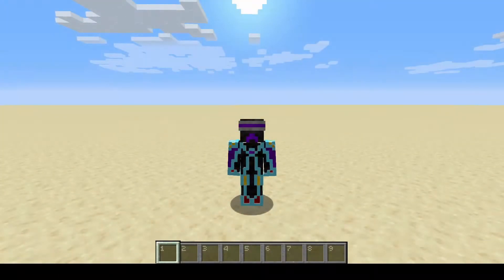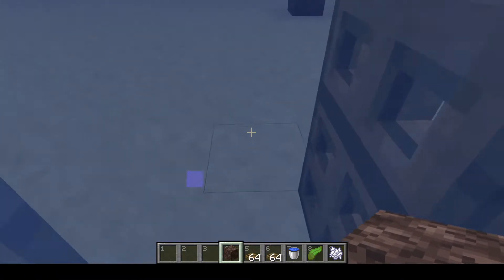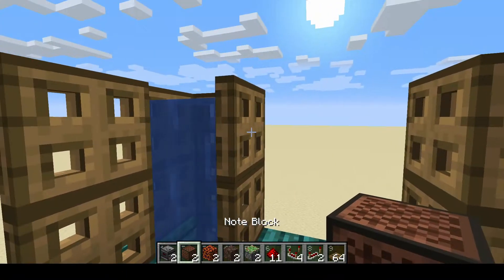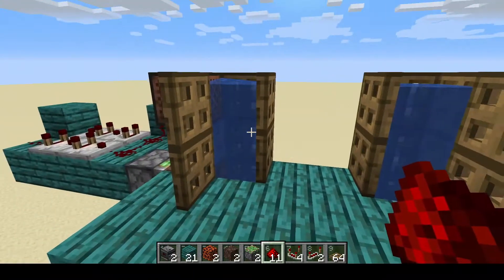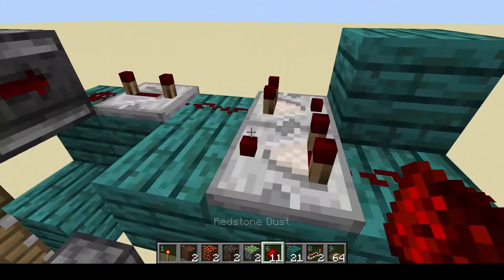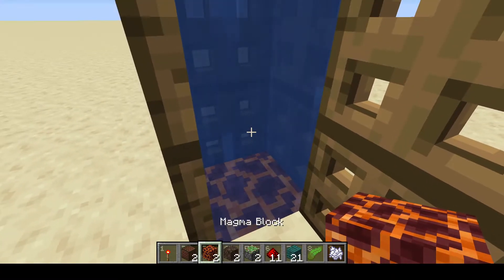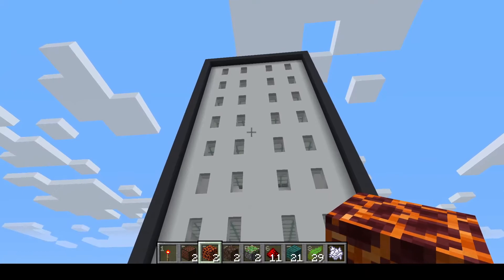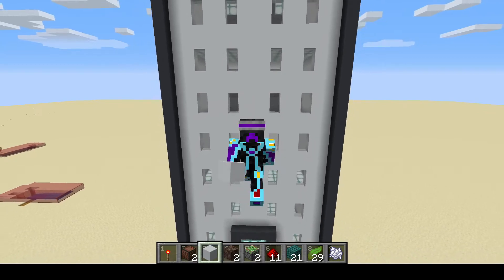Minecraft Multi-Floor Elevator (Minecraft Java 1.16+)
In this video, I show you how to make a multi-floor elevator using water column mechanics and redstone. This is completely customizable and not very complicated.

00:00 Intro
00:15 Materials
00:37 Building the elevator shafts
03:07 Building the 1st floor
03:27 Going up?
05:18 Going down?
08:16 Finishing the water column
08:56 First elevator ride
09:30 Different configurations
11:45 Outro